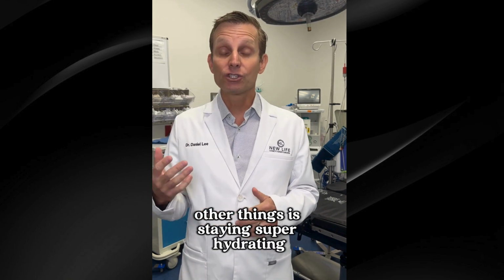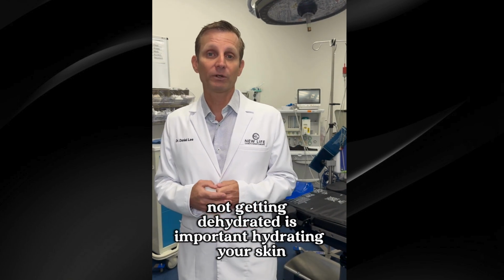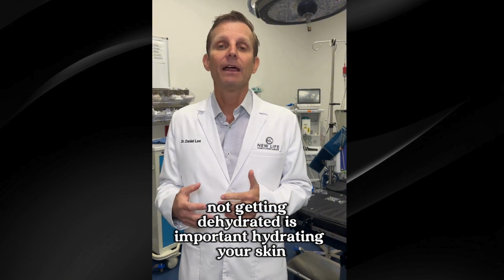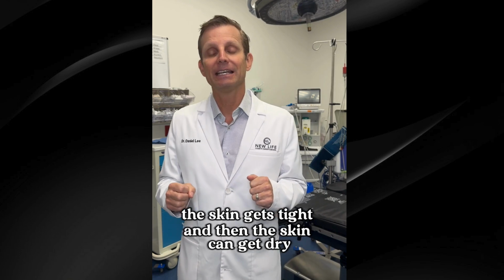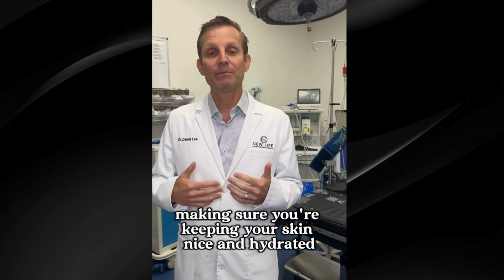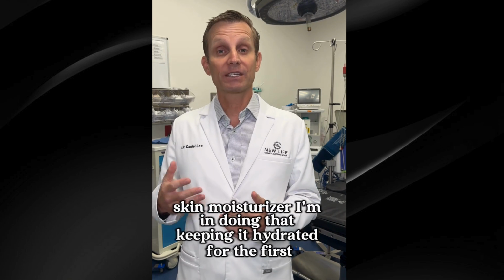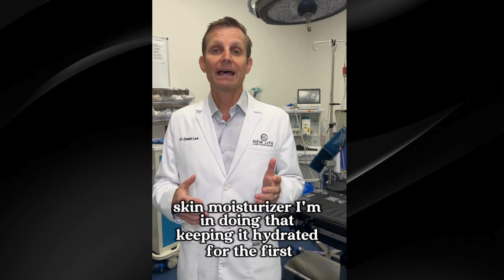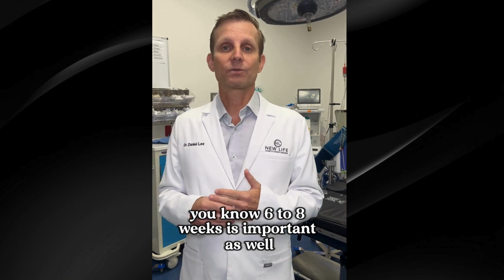Post-Op Scar Healing at New Life Cosmetic Surgery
🎥 Dr. Daniel Lee talks about the scar recovery process after surgery at New Life Cosmetic Surgery. Learn what to expect, how to care for your scars, and tips to support optimal healing. 💫✨